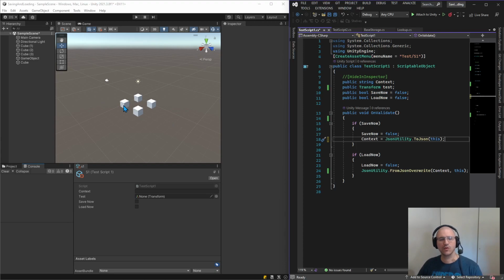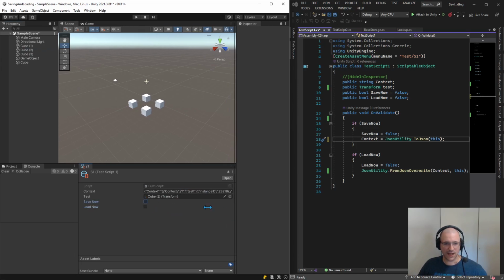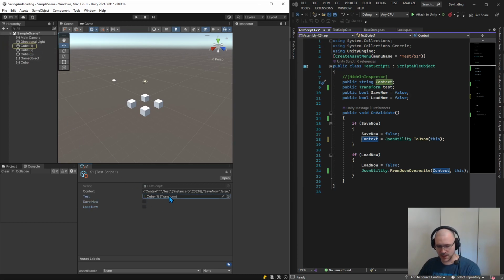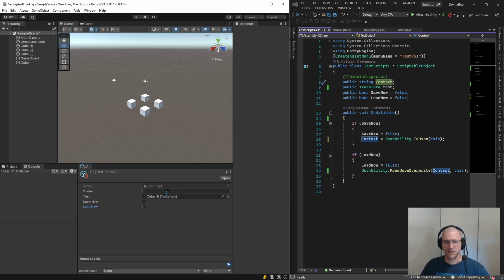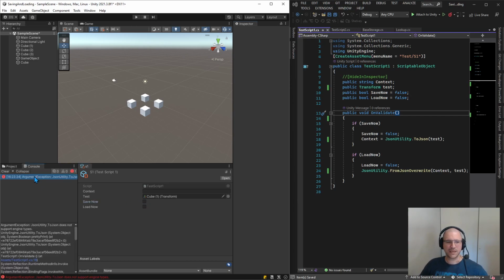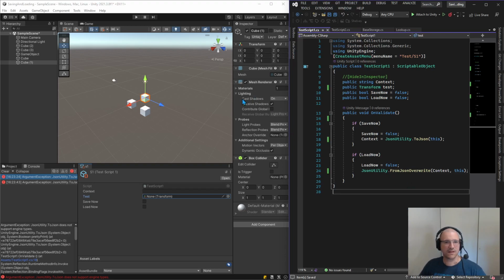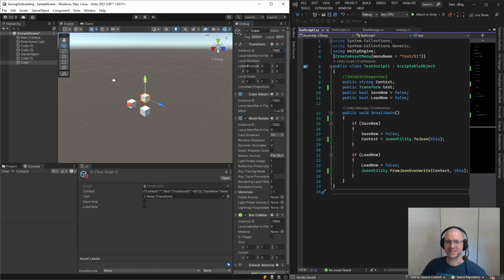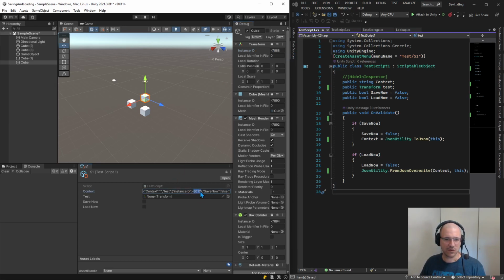JSON Serialization of Scriptables (and Limits)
PlayerPrefs/EditorPrefs can save simpler things, but for larger contents, you will likely be looking at JsonUtility and ScriptableObjects.